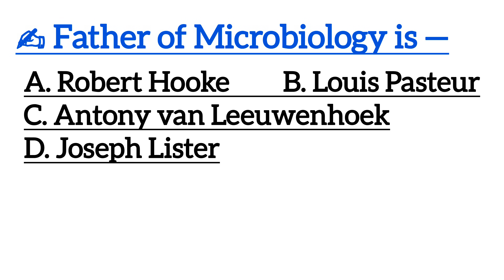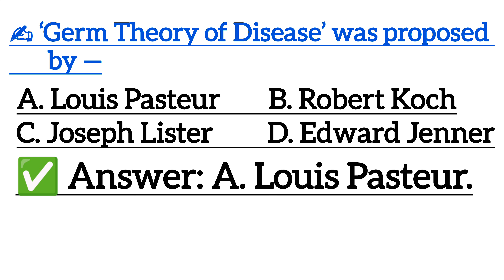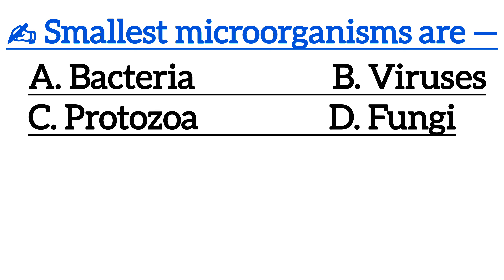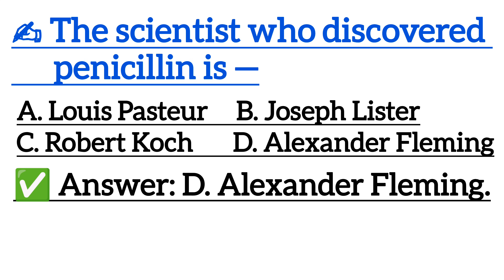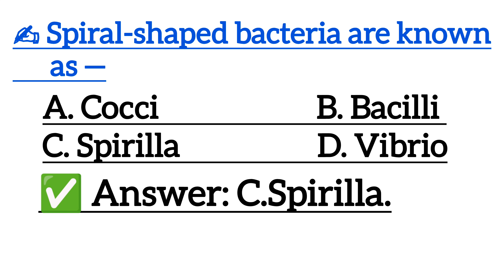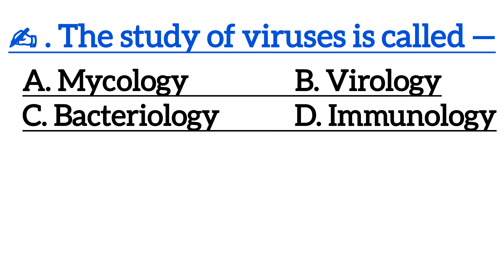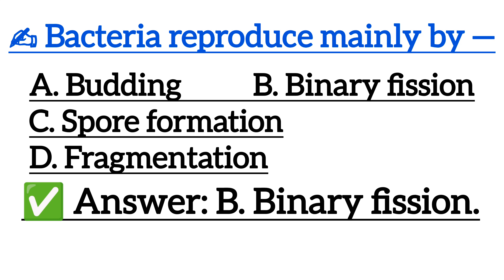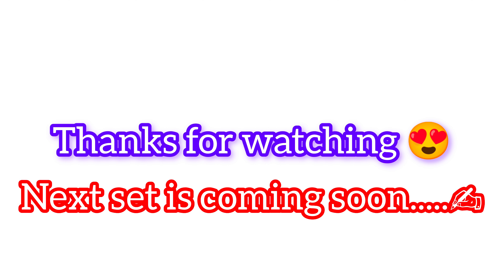Microbiology Class1 | West Bengal Staff Nurse Grade-II Microbiology MCQs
Microbiology Class 1 | West Bengal Staff Nurse Grade-II Microbiology MCQs

In this video, we present Staff Nurse Grade-II Microbiology Practice Set1, covering the most important nursing MCQs for your upcoming exams.